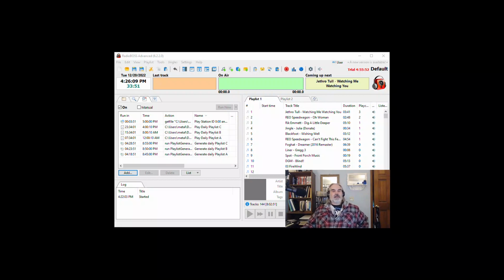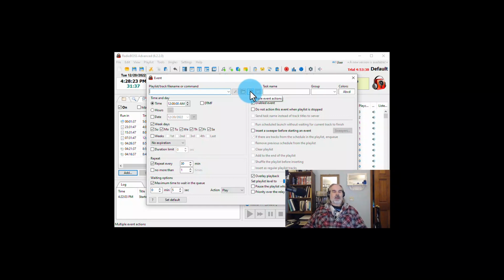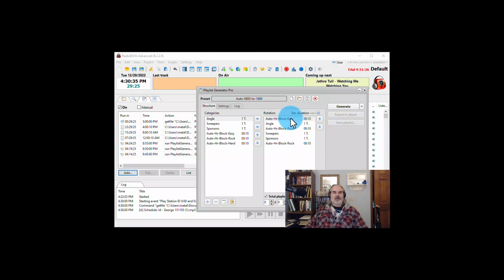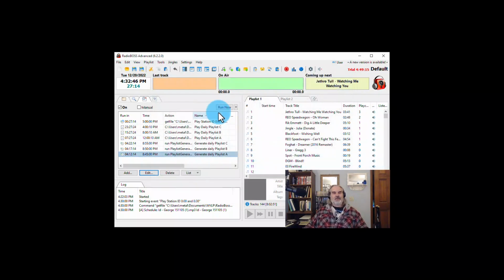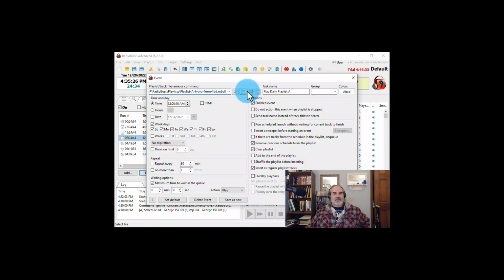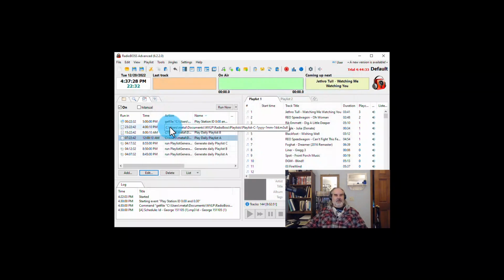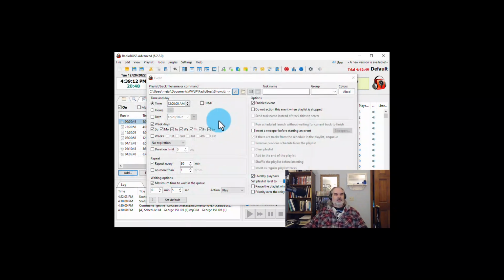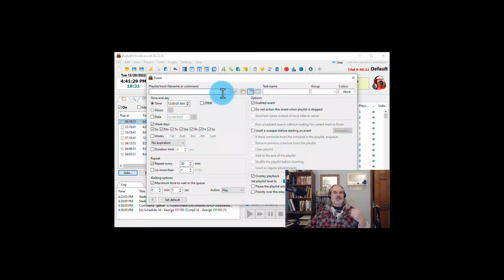WVLP Learning RadioBoss 03 - Playing Auto Generated Playlists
I need to learn RadioBoss to help set up a new programming environment at our local non-profit radio station WVLP 103.1 LPFM.   I figured I'd sort of document the learning process by sharing what our intended programming structure should be and what I've learned about how to get there.  More knowledgeable people can help by telling me I'm doing stupid things!

This third video recaps the first two, and shows what I've learned so far about putting automatically generated playlists into the daily rotation, so that we can roll along with 24/7 programming.